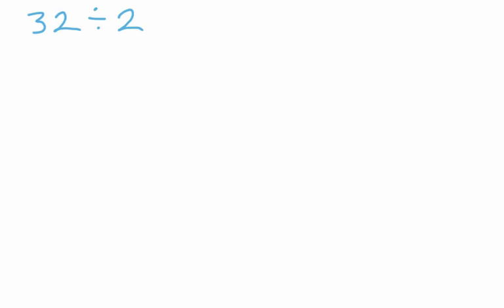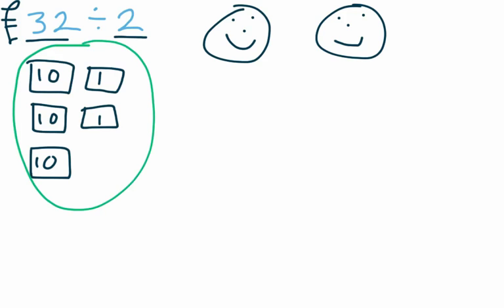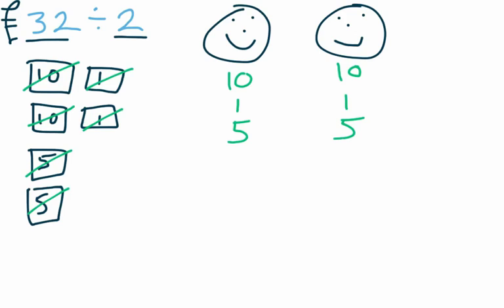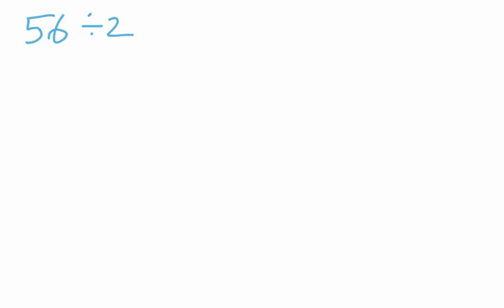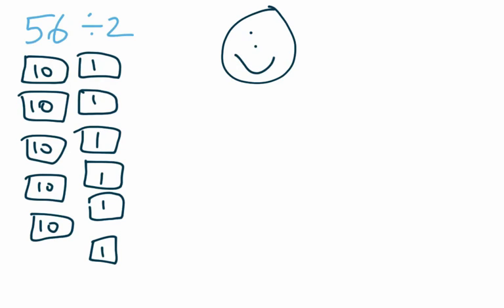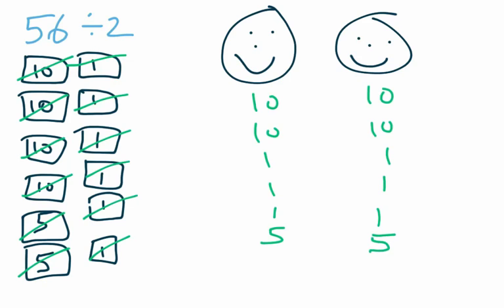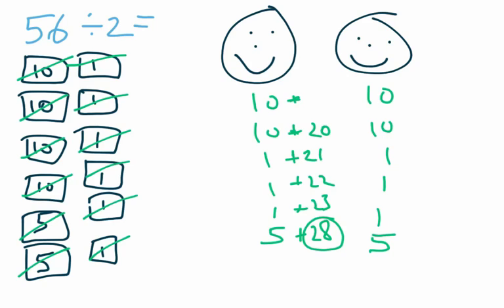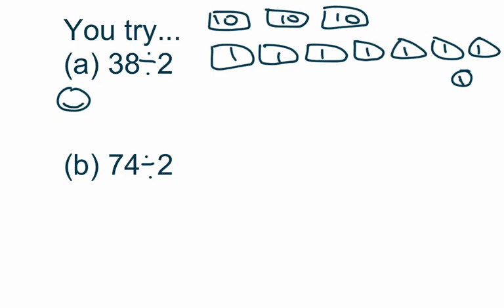Dividing by 2 video 1